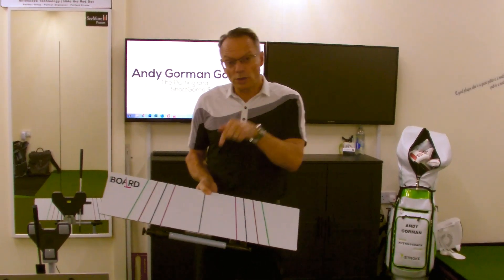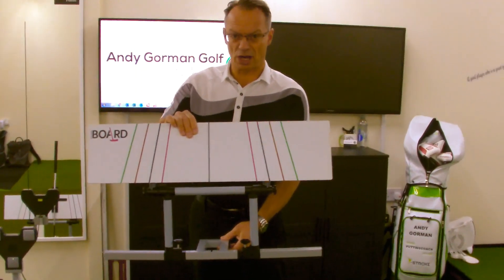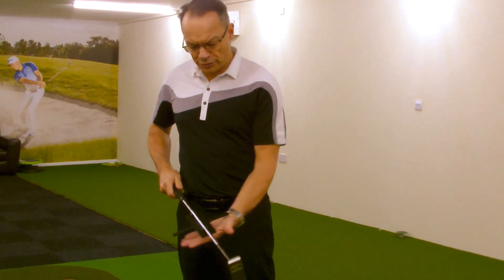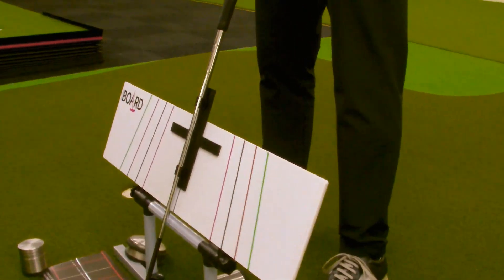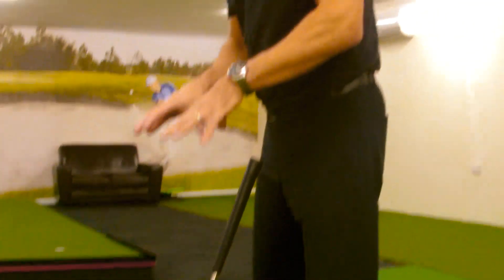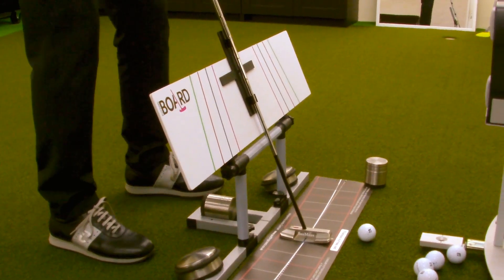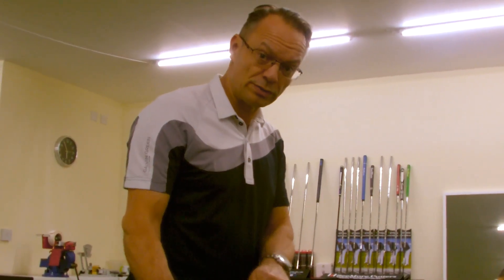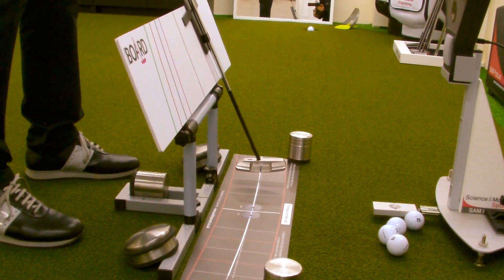Putting Board Explained - By Andy Gorman Golf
The Putting Board is the most versatile training aid on the market. The ability to adjust the plane angle to fit your set up will allow you to train the proper path, face angle, lie, loft, stroke length, and proper acceleration at the same time.

The Putting Board comes with a shaft clip that helps you maintain face angle during the stroke and a speed board to help you with stroke length on putts of 4, 7, 10 and 13 feet.

Please Call Free : (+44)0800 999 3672 or (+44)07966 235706